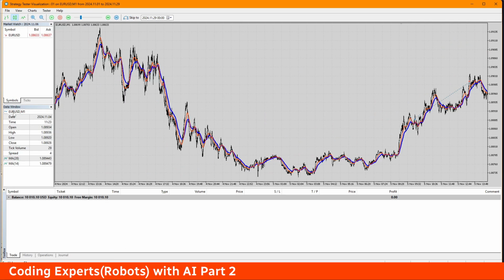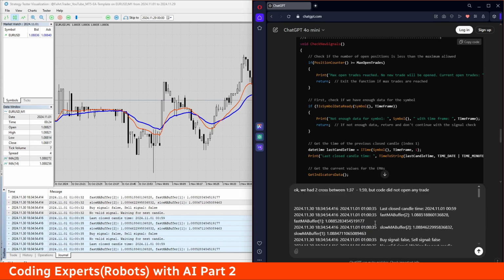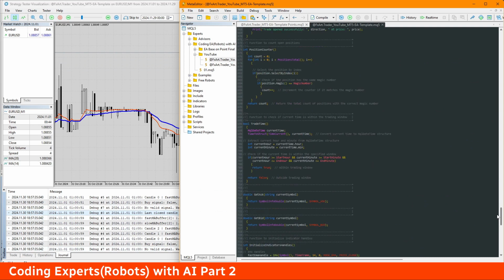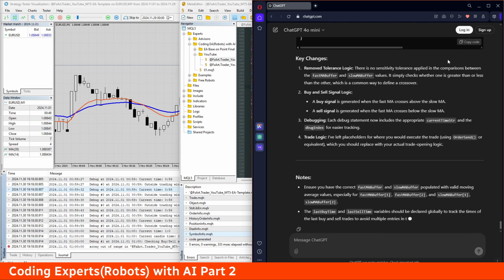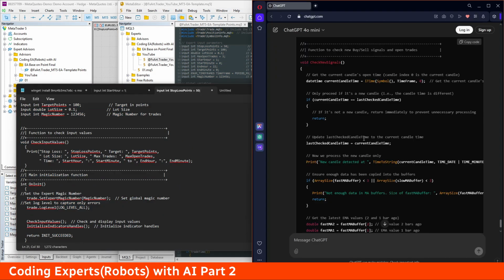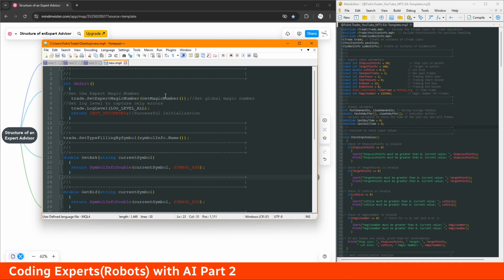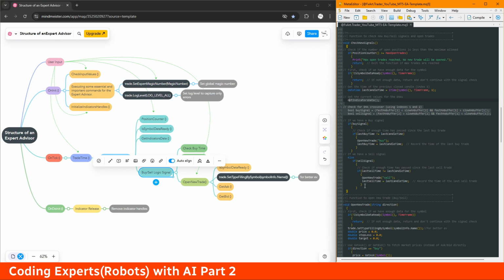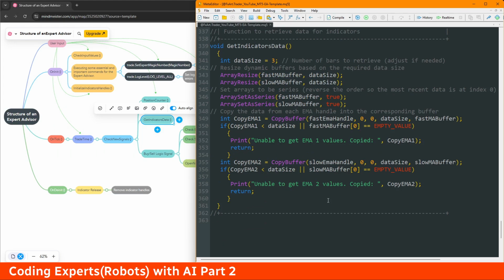Coding MQL Expert Advisor Template with AI | Part 02 - Debug Code and Check Expert Logic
Coding MQL5 Expert Template with AI

"Hiracutch - BISIESTO" is under a Free To Use YouTube license